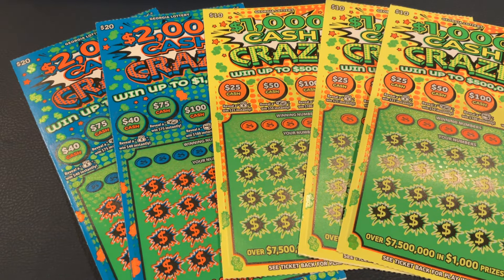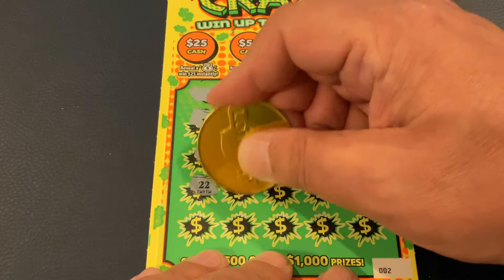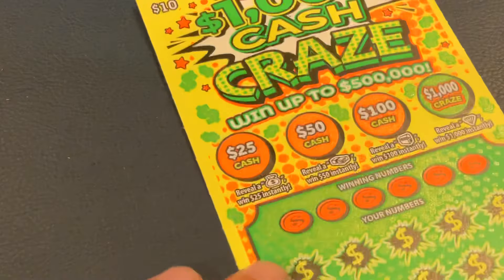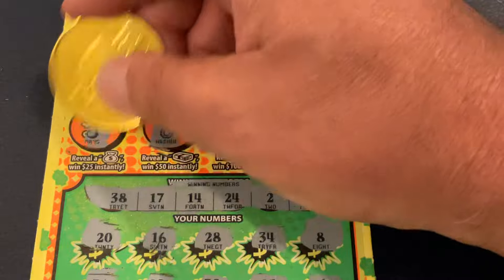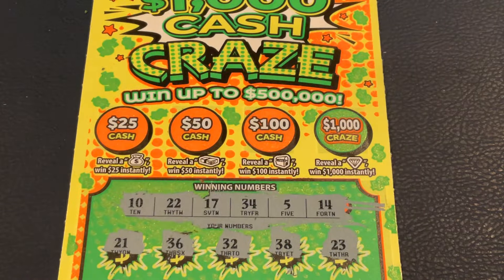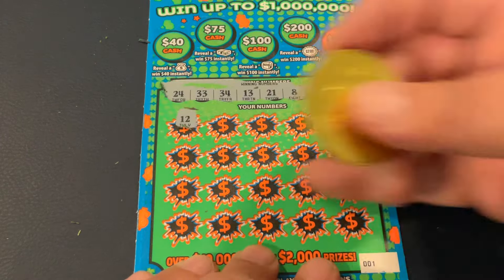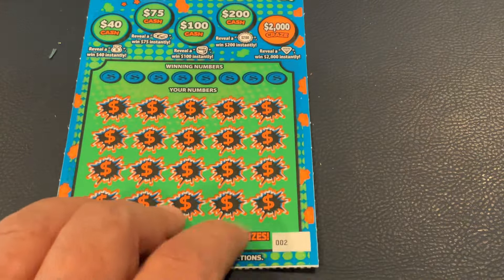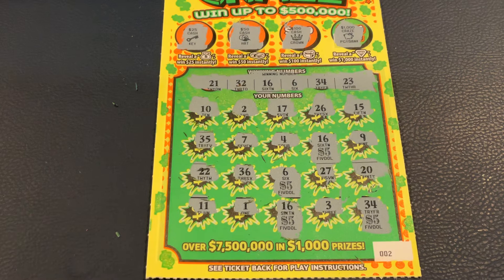🎈NEW RELEASE 🔥 $2,000 and $1,000 Cash Crazy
New Release Georgia Lottery Cash Crazy scratch off tickets